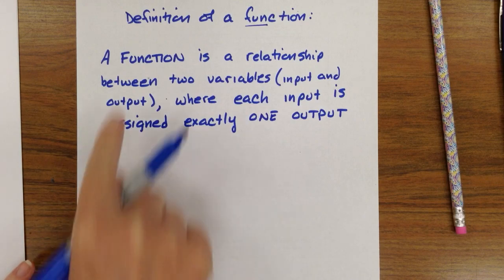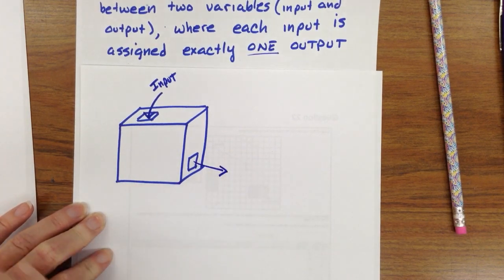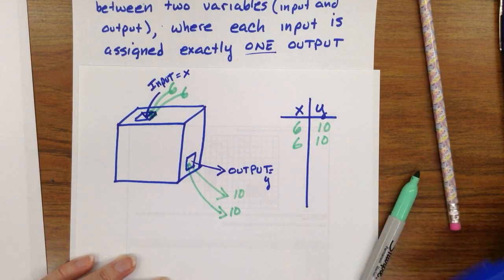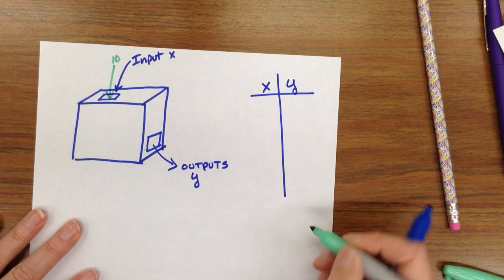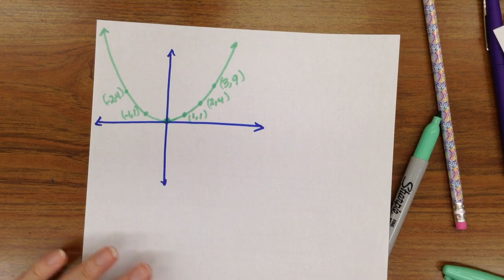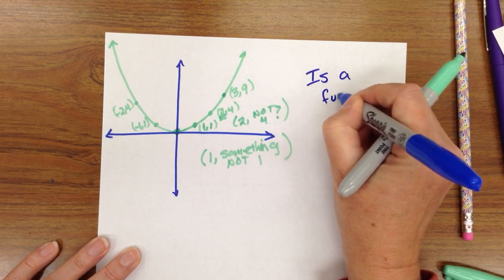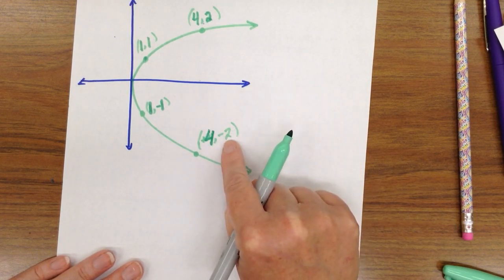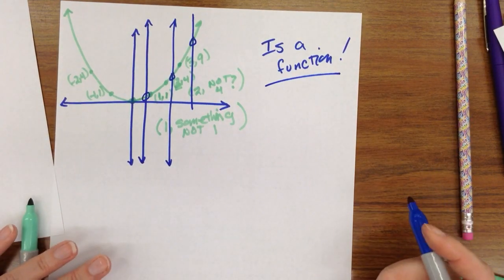Function or not a function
Using tables and graphs, determine if the relation is a function .